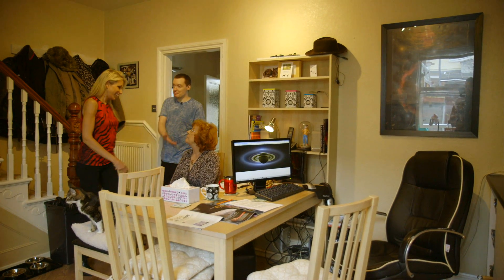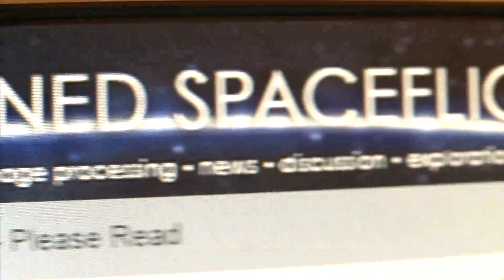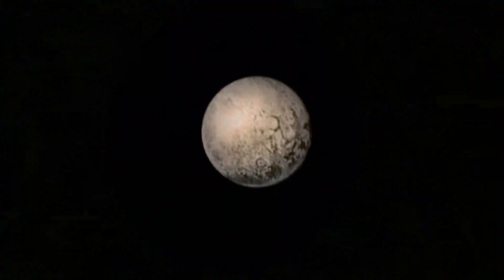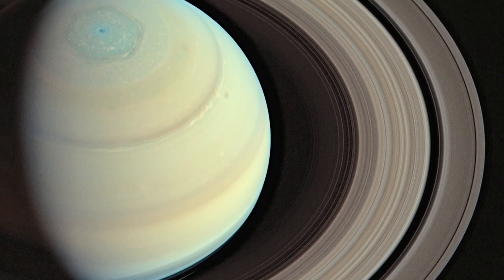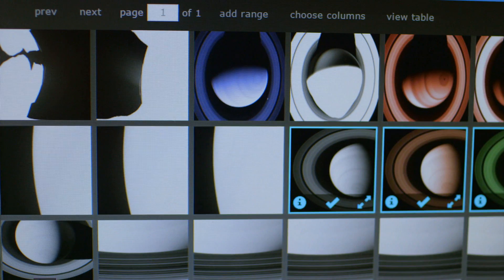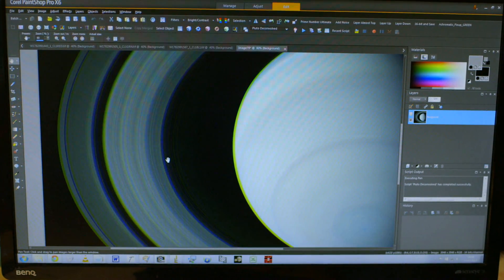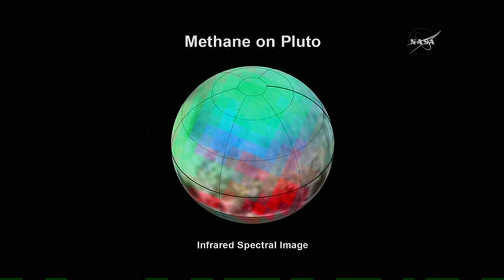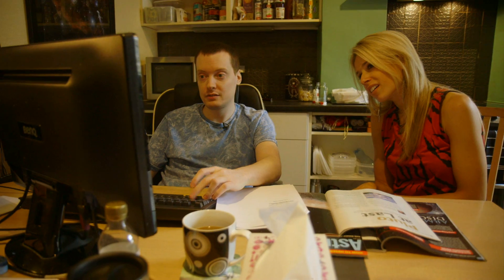DIY astronomers probe Pluto's secrets - BBC News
Amateur astronomers have begun studying the images of Pluto sent back by the New Horizons probe. BBC Click's Lara Lewington went to meet one keen sky watcher to see what we have learned from the data so far.